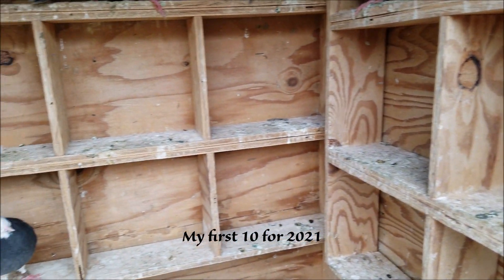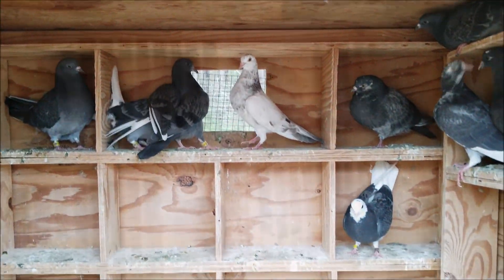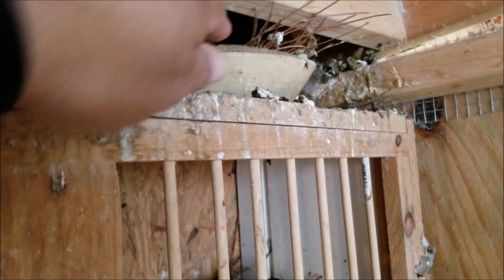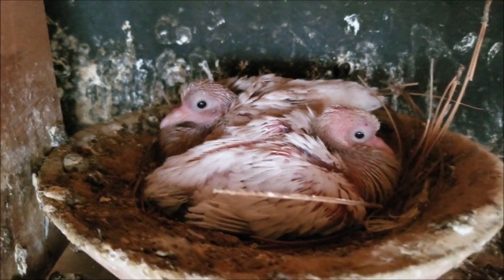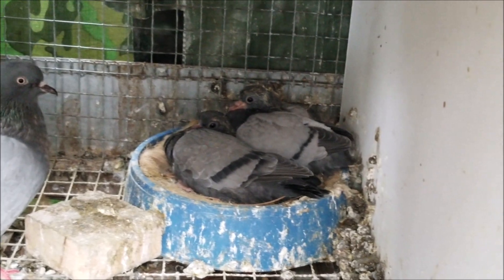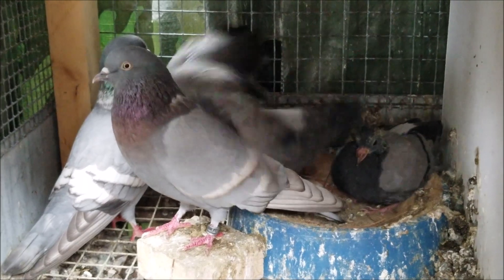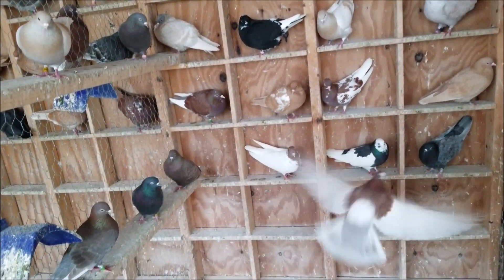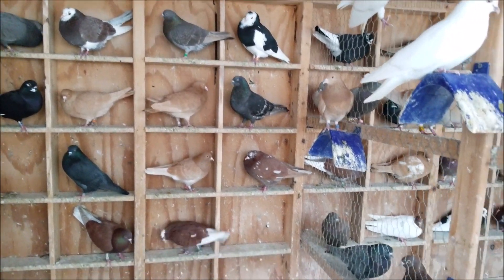Birmingham Rollers/Arcee loft/2021 young birds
Just a quick update on my 2021 birmingham rollers.